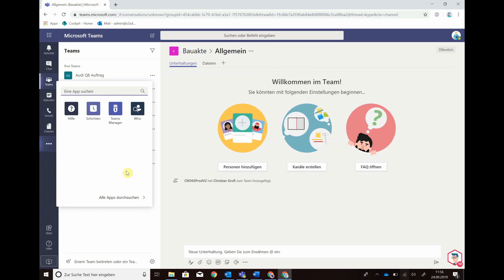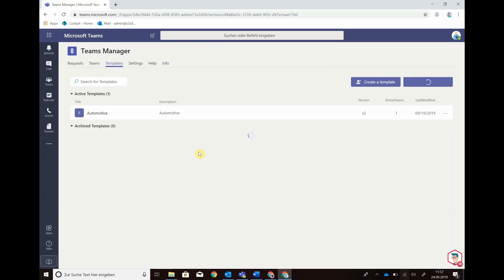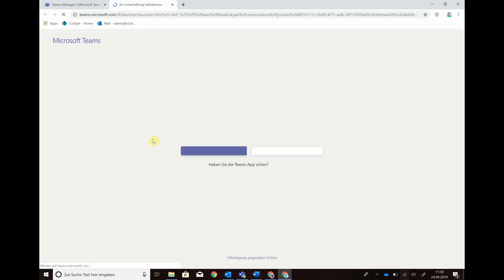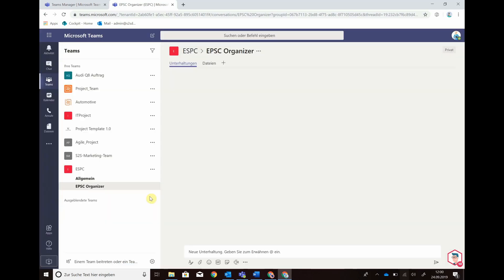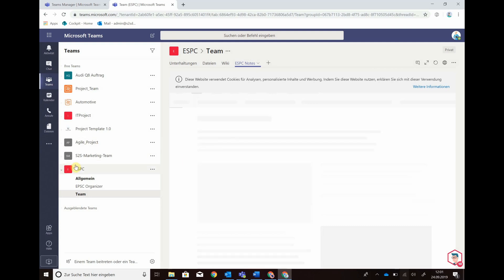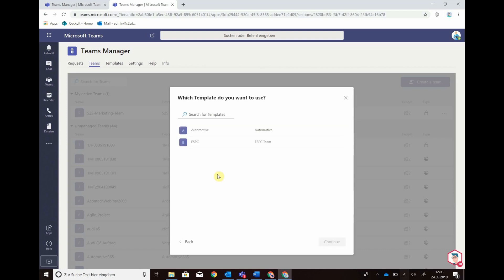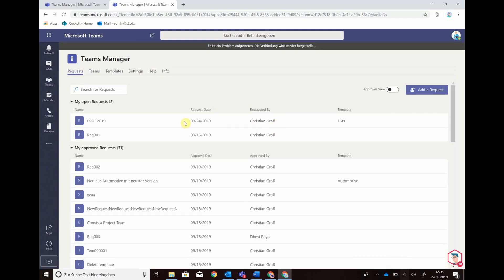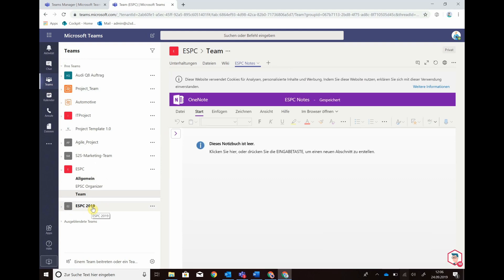Teams Manager Demo: How to create a template and approve a Team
This short Teams Manager demo shows you how to create a template for provisioning Microsoft Teams. You will also learn how to request a new Team based on such a template and how to approve or deny the authorization request.

0:00 Intro
0:20 Open Teams Manager in Microsoft Teams
1:00 Create a template
2:17 Add apps like Planner to your Team template
2:37 Create new channels for your template
3:04 Add OneNote
3:45 Save your new template or save your changes
4:25 Create a request for a new Team as an end user
5:19 Approve the Team request as an authorized approver